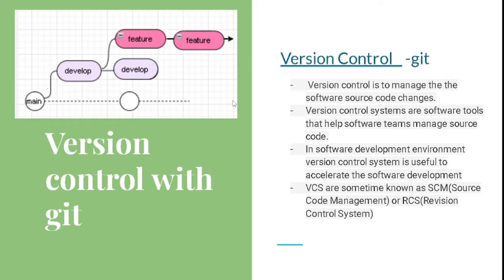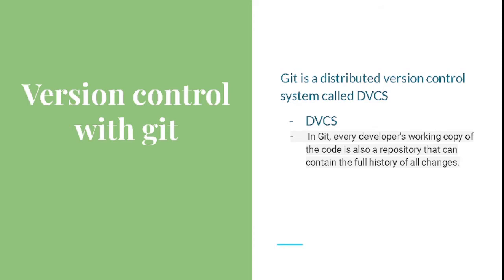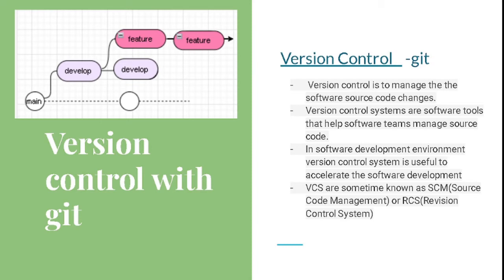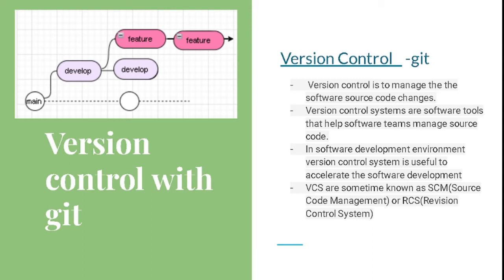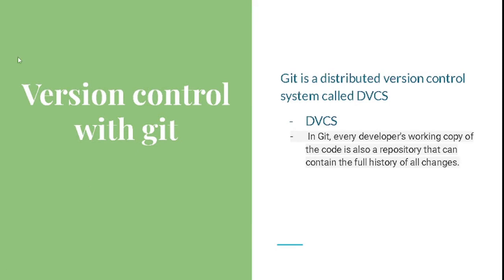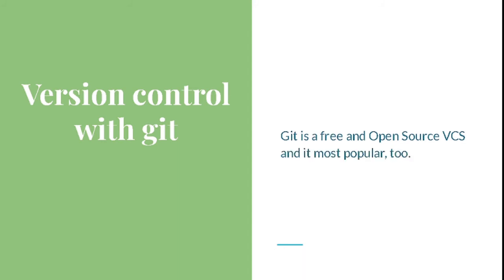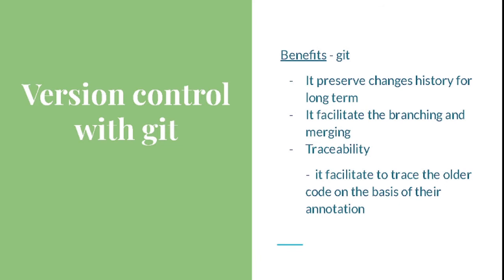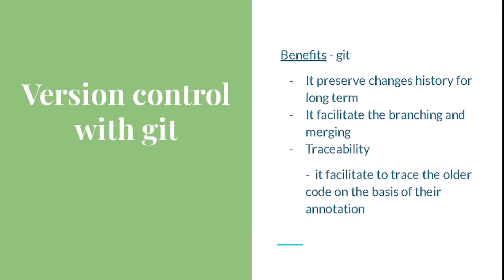Git and GitHub Full Tutorial For Beginners - Core Concept Part 01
In this video, we're going to be going over the git command line and how to use it to manage your source code. We'll be covering the basics of Git and GitHub, as well as how to use them to store and manage your code.

If you're a beginner or new to coding, this is the tutorial for you! In this video, we'll be covering the essential concepts of Git and GitHub, and how to use them to manage your code. Be sure to watch all the way to the end to learn all the details about this powerful coding tool!